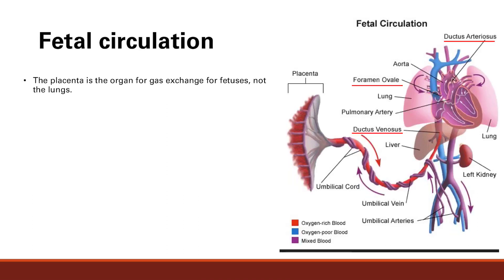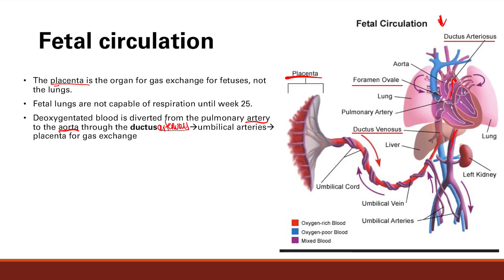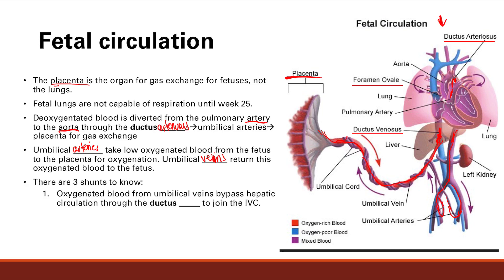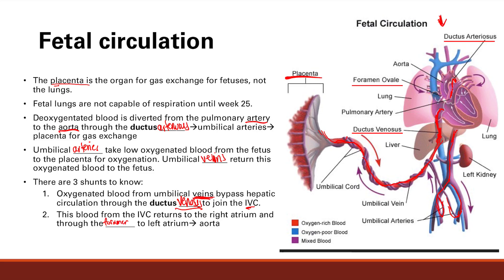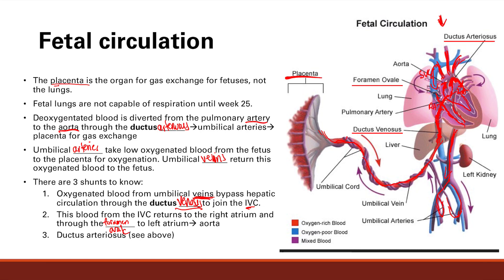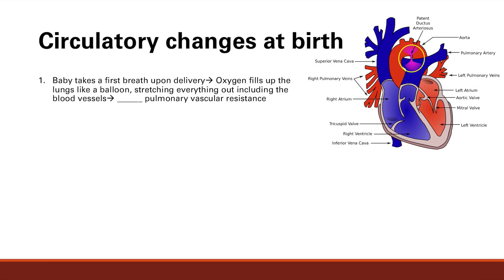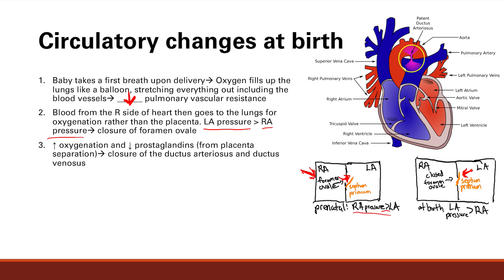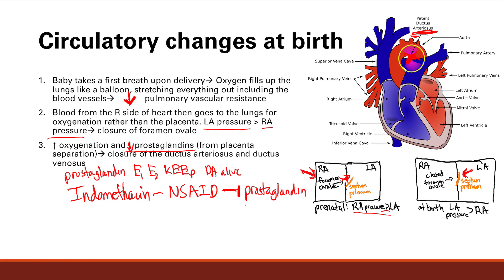Fetal Circulation | Cardiovascular system | Step 1 Simplified